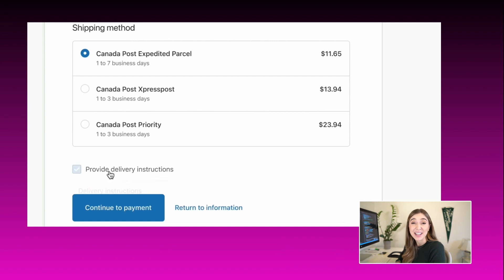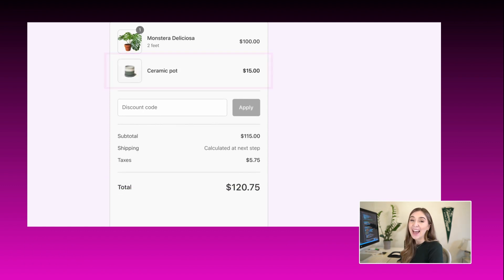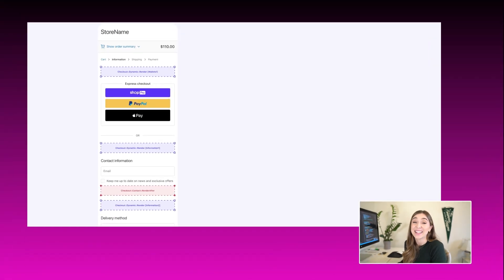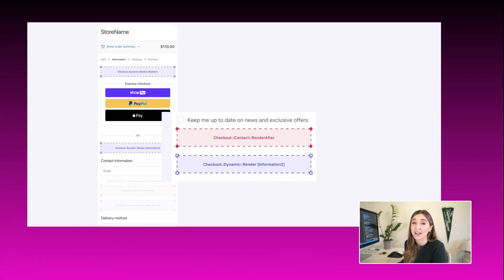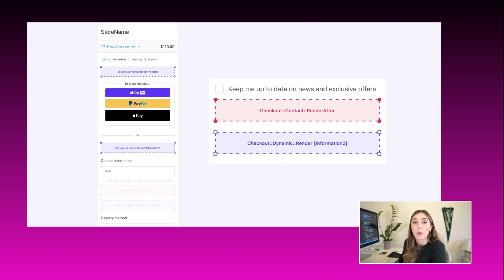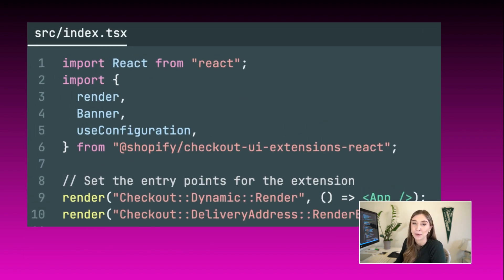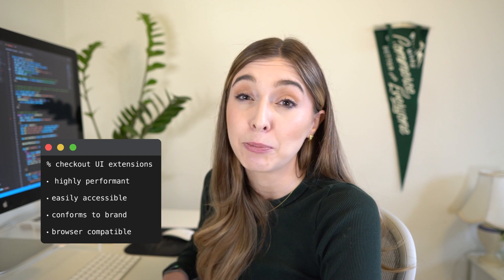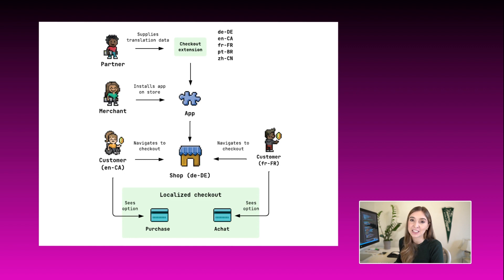Unlocking Shopify Checkout for Developers | Editions 2022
Build powerful apps for Shopify checkout and Shop Pay with Checkout Extensibility. Now in developer preview, Checkout Extensibility is uniquely designed to be secure, fast, and upgrade-safe, providing everything developers need to optimize the checkout experience for buyers.

The best part? For the first time, Shopify is unlocking the ability for partners to deploy their customizations through a custom app or public app on the Shopify App Store.